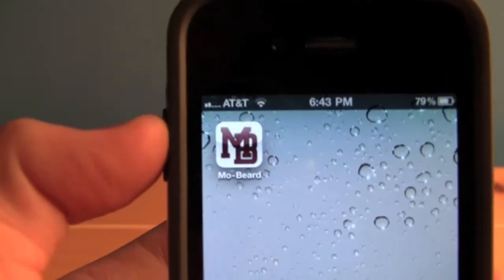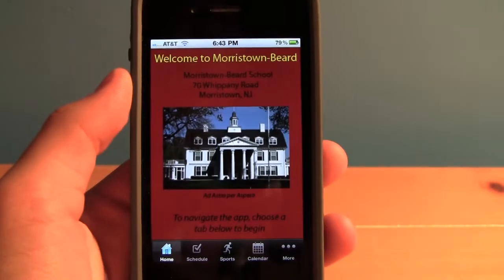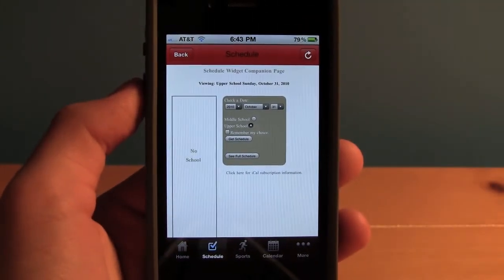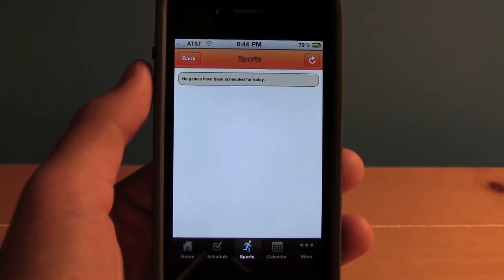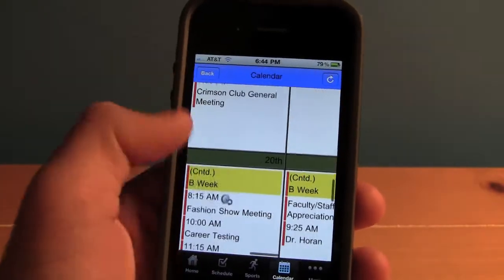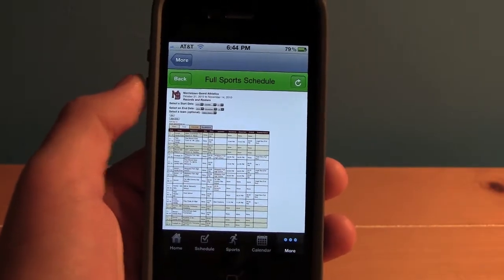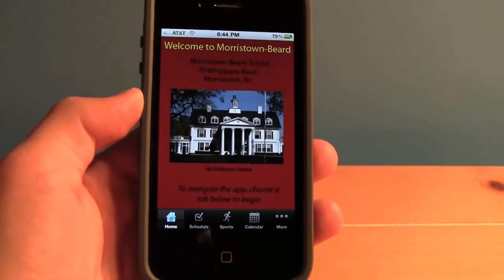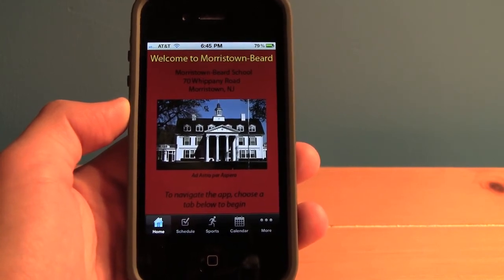Morristown-Beard iPhone App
A tour of the Morristown-Beard School App for iPhone, iPod Touch, and iPad. Available on the iTunes App Store